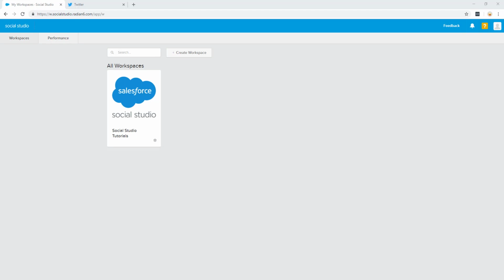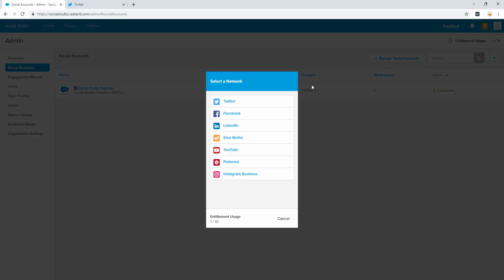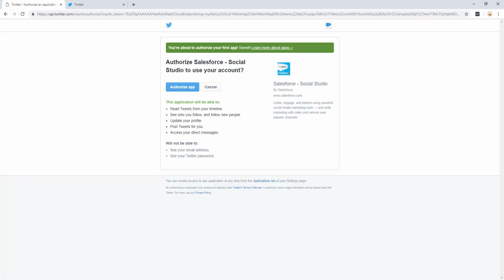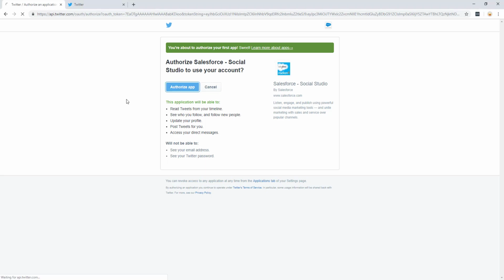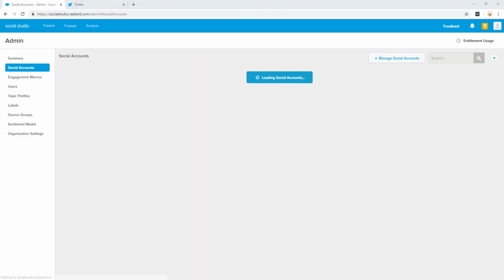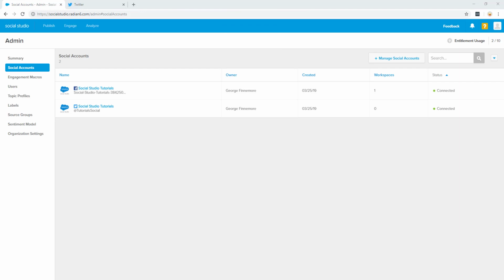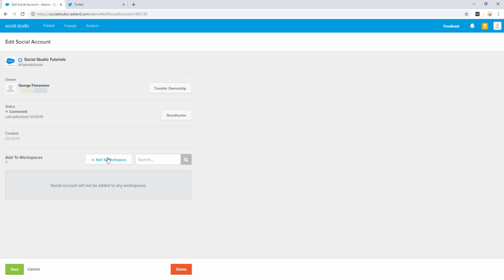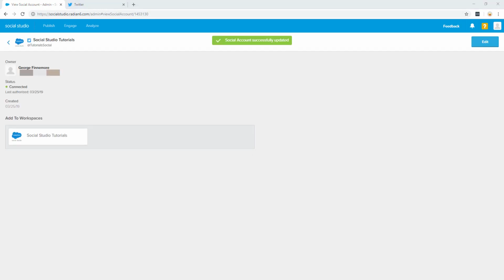How to Connect a Twitter Account in Social Studio | Salesforce Marketing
A walkthrough on how to create a workspace in Social Studio
 Best practices for contacting Social Studio support: